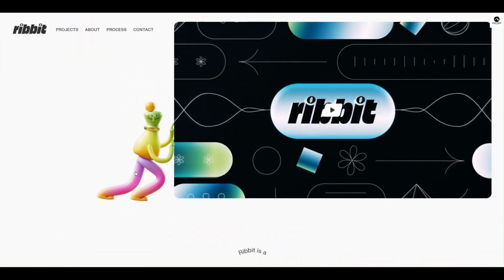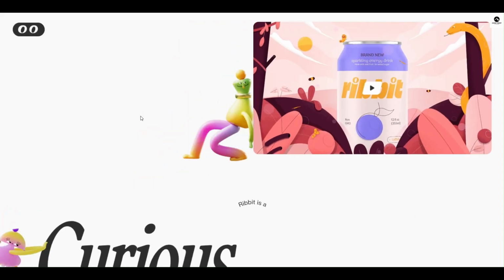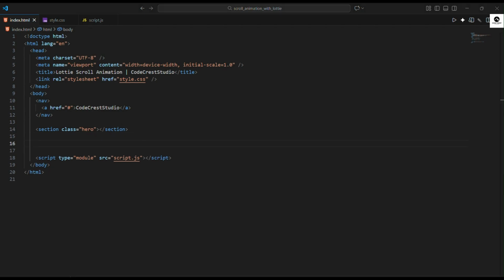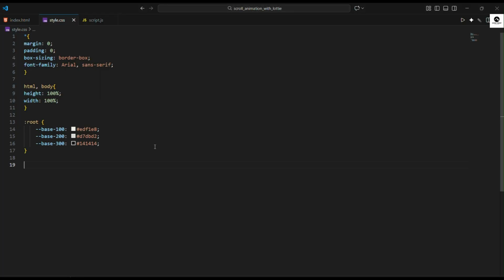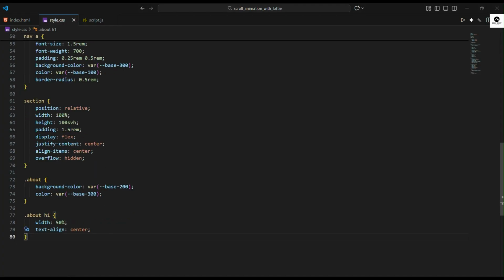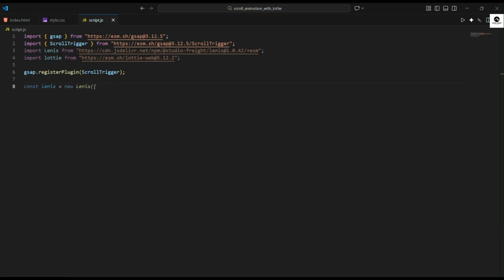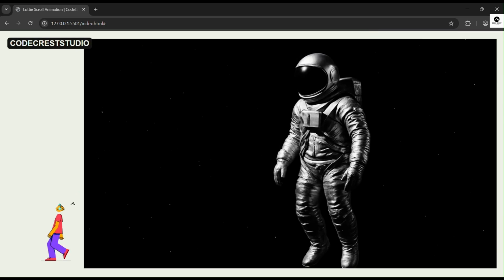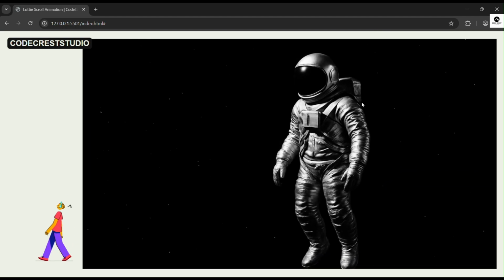This Lottie Animation Reacts to Scroll (GSAP + ScrollTrigger)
This Lottie animation doesn’t just play — it reacts to scroll and dynamically adapts as the layout changes.

In this video, I demonstrate how to build a scroll-responsive Lottie animation using HTML, CSS, JavaScript, GSAP, and ScrollTrigger. The animation is fully synchronized with the page scroll, creating a smooth and interactive web experience.

Inspired by the beautiful work from Ribbit

What you’ll learn from this video:

How to control Lottie animations with scroll

Using GSAP ScrollTrigger for advanced web animations

Creating responsive, layout-aware animations

Building interactive websites with modern frontend tools

If you’re interested in creative coding, modern web animations, GSAP tutorials, or advanced frontend development, this video is for you.